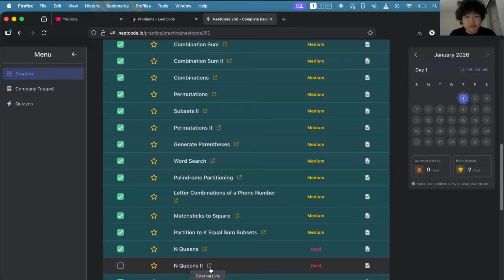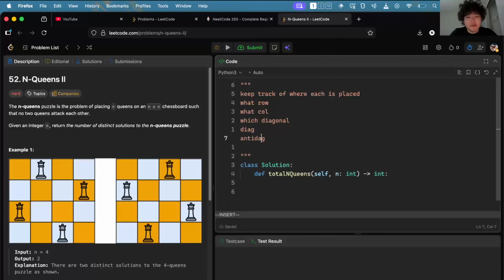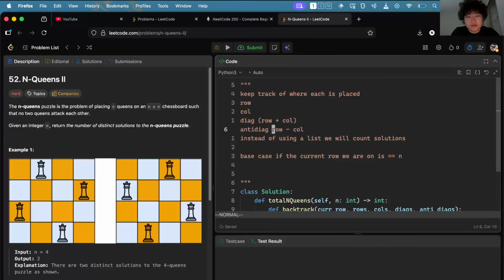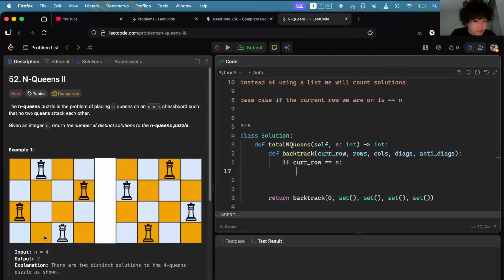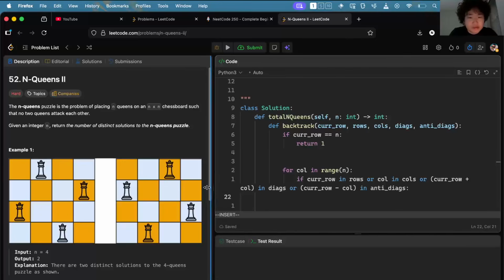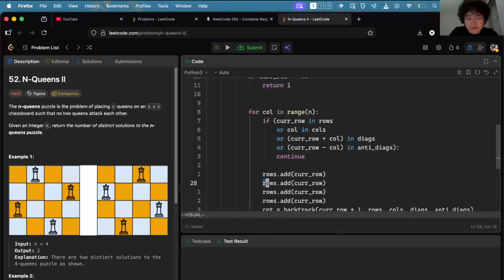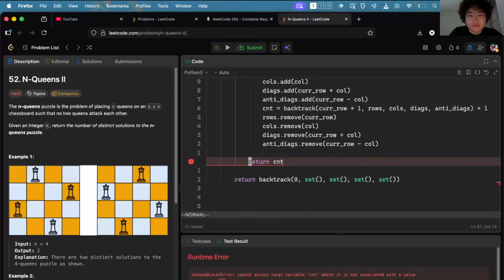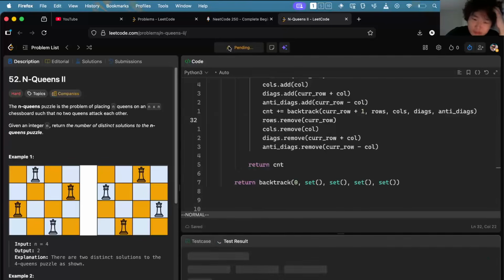programming everyday until I graduate college | day 358